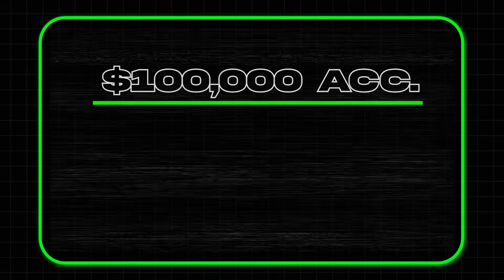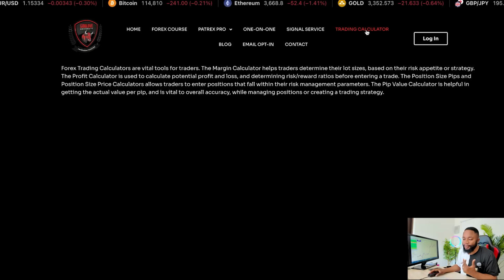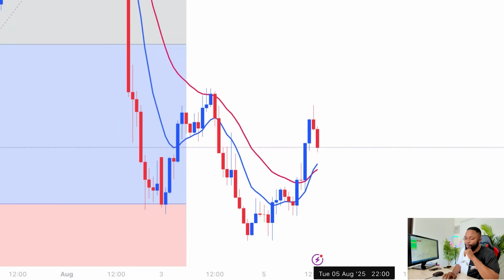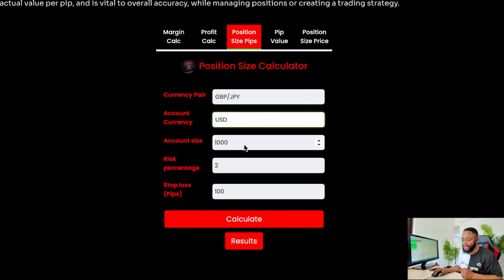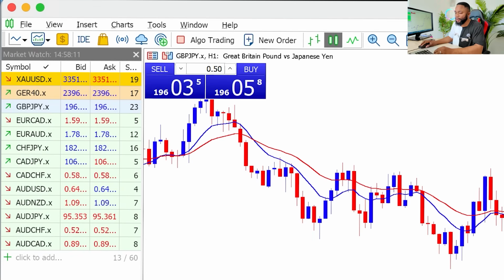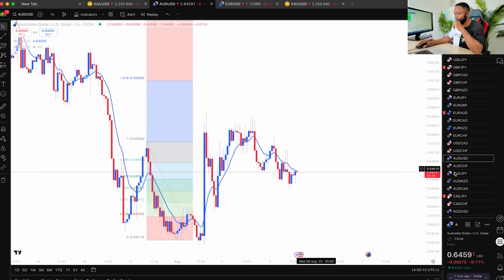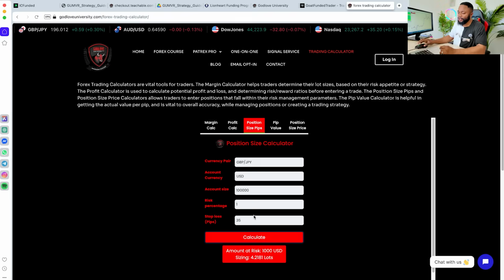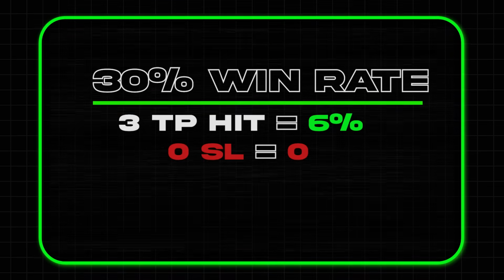This Free Millionaire Trading Tool Changed My Entire Trading Game